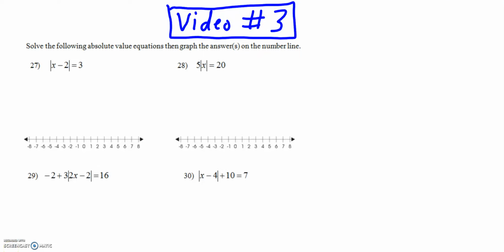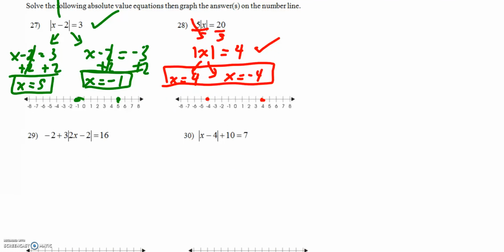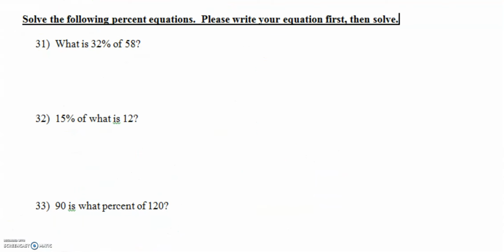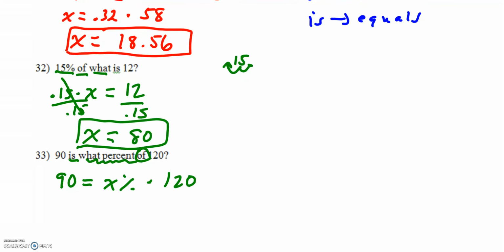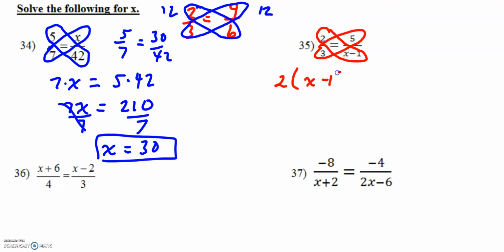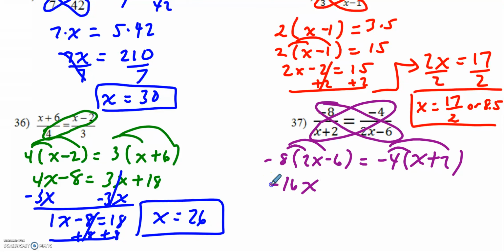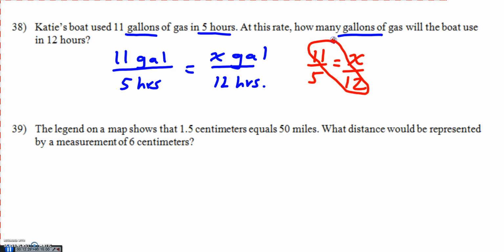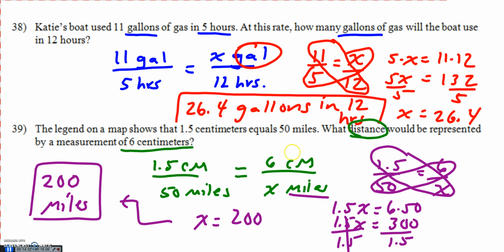Test #1 Review Video Part 3 (Problems 27-40)